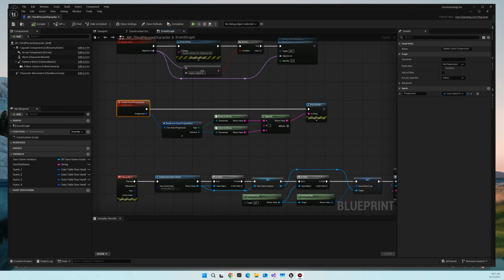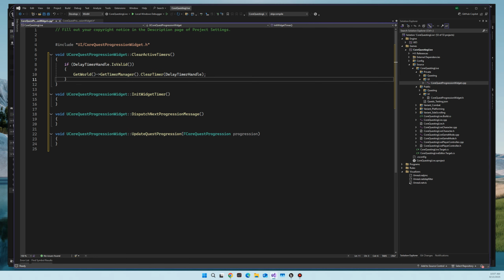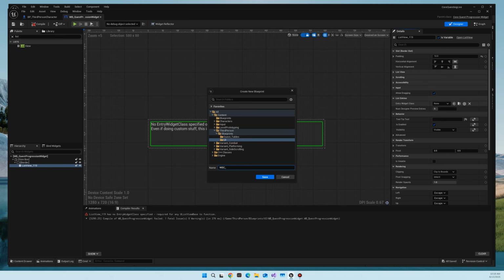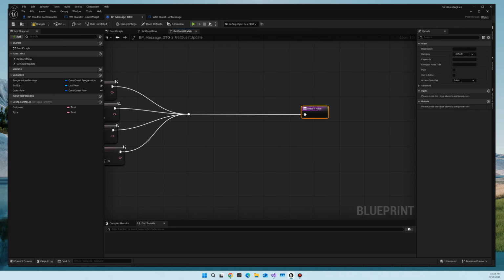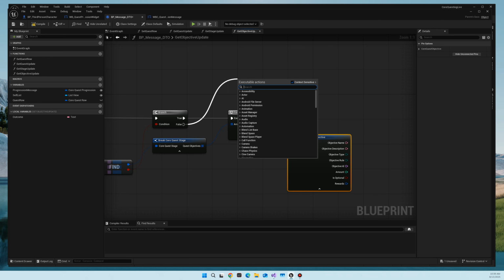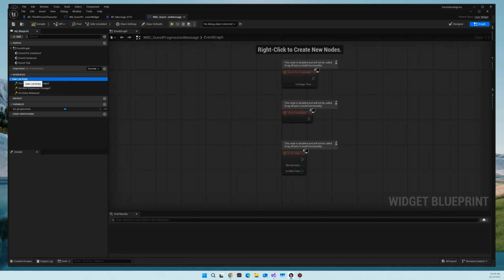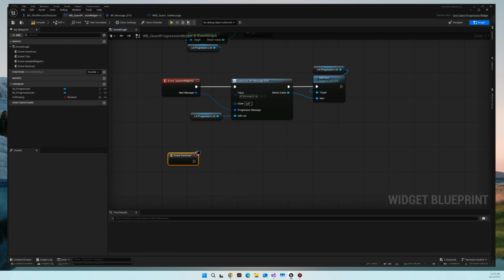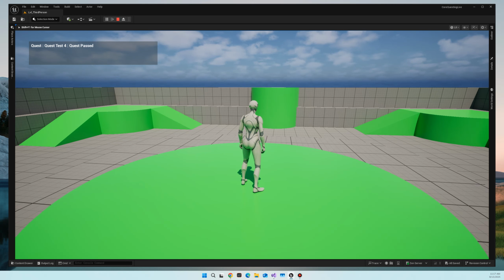How to build a Multi Stage & Non Linear Questing Engine for your Unreal Engine Games (5/8)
In this video we will be creating a Quest Progression UI Widget so we can see all of the quest progression updates being sent from the Quest Log Component.  We will also be setting up a simple message queue in the widget so we can control the flow of the progression data as it gets sent from the Quest Log Component to the UI widget.